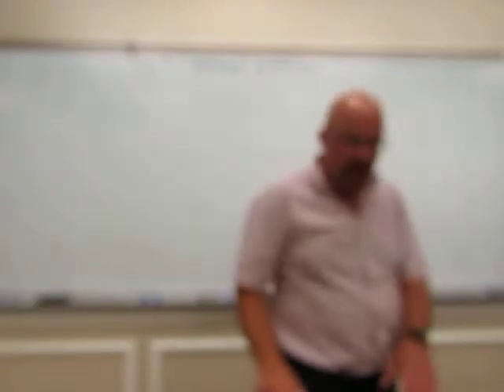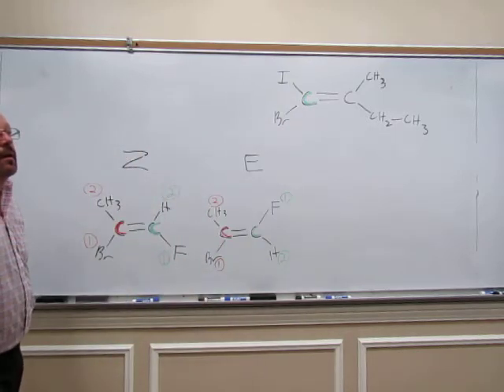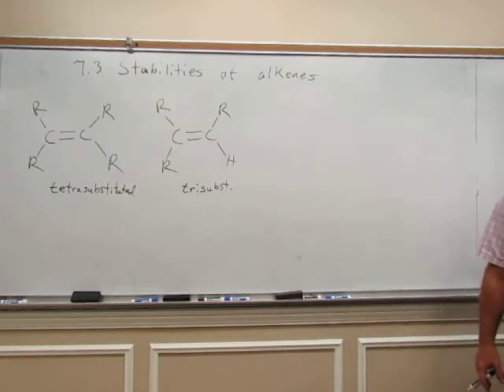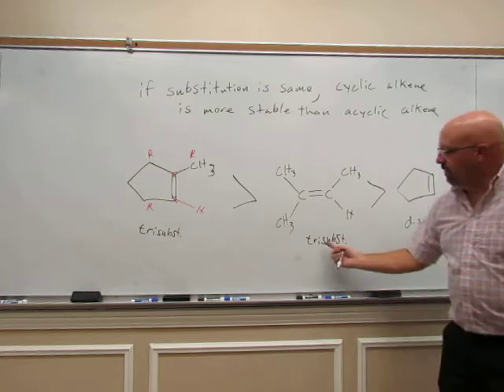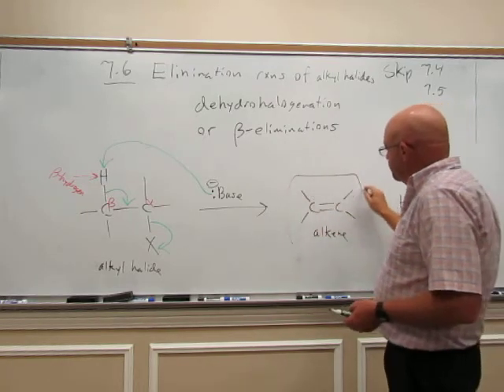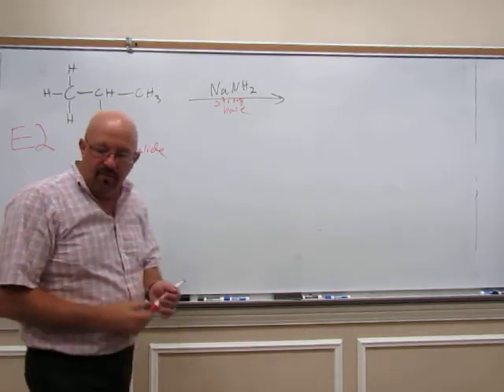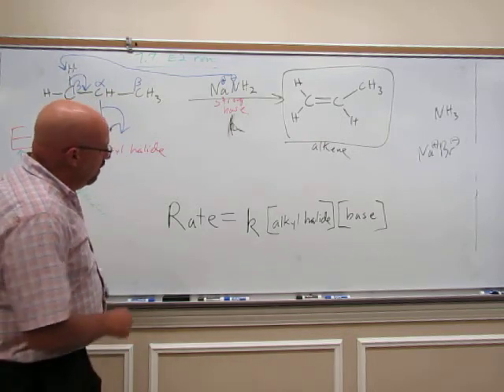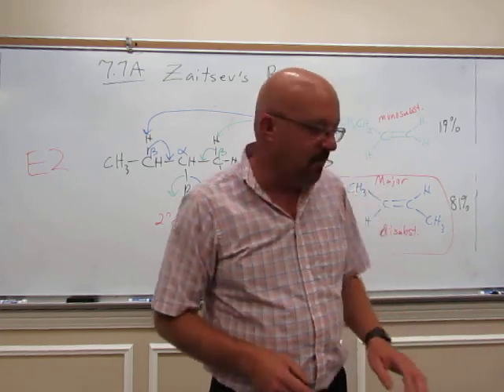Lecture 10 12 2020 Chapter 7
Organic lecture for October 12, 2020.  Zoom was not working during the 8:00 section this morning, so I am posting this for those students.